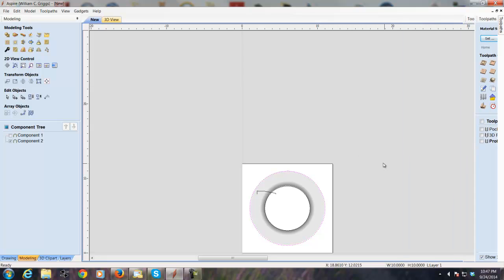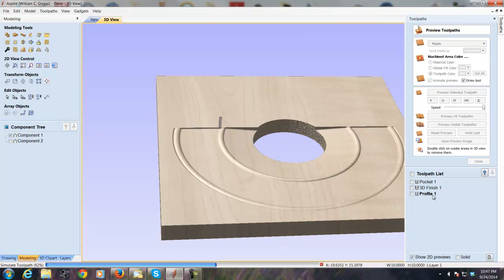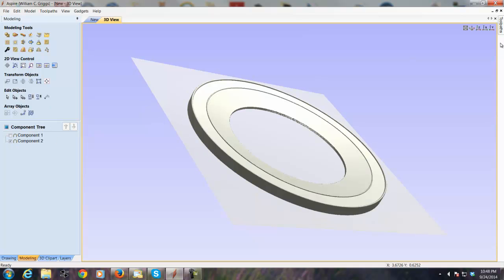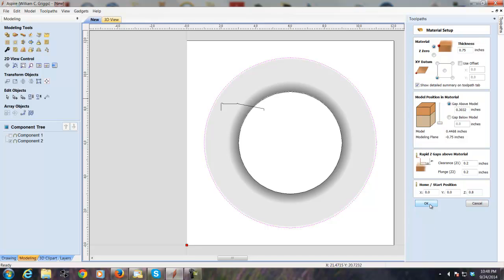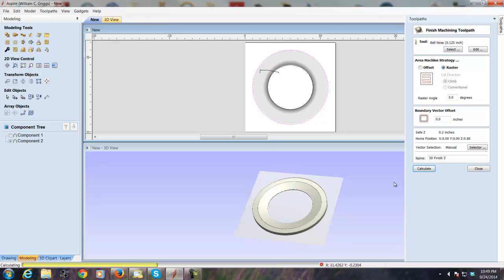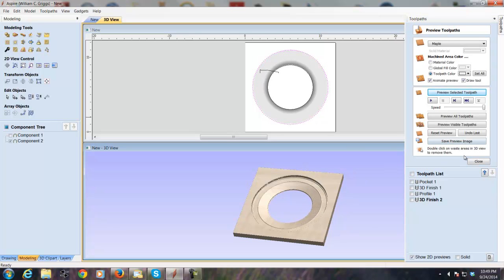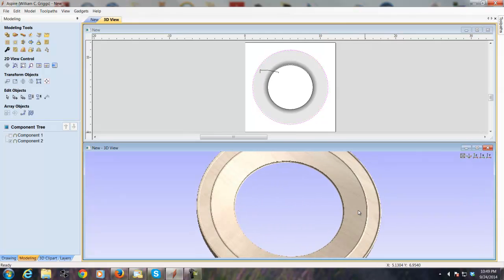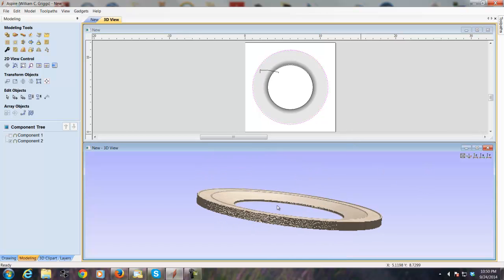Vectric Aspire Two Rail Sweep Part Two: The Missing Audio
Vectric Aspire Two Rail Sweep Tutorial with the missing audio from the end of the video.

This is a video with just the last portion of the tutorial and includes the missing audio file.